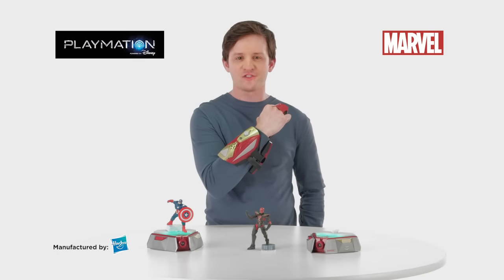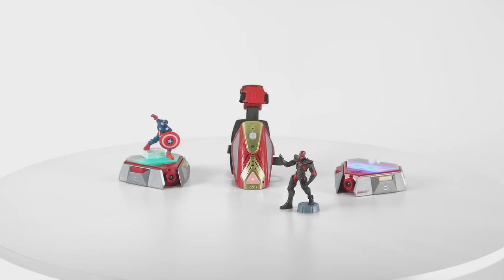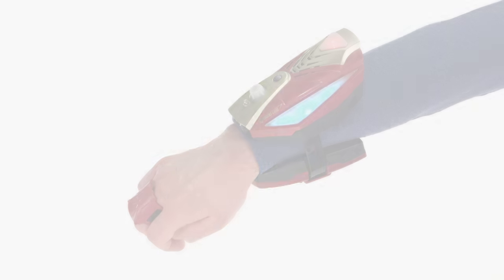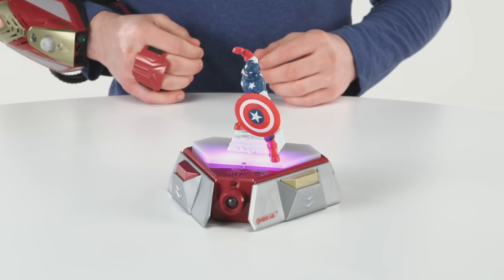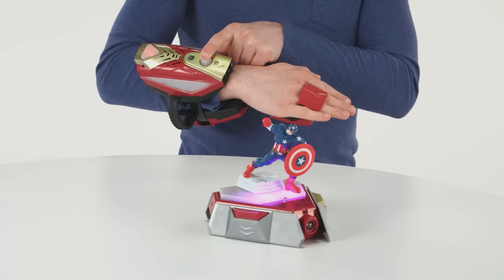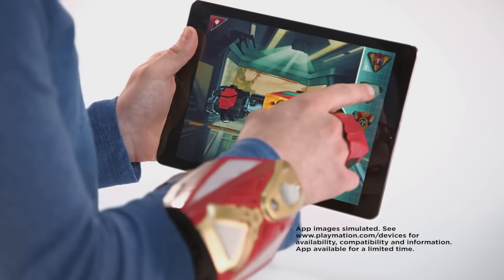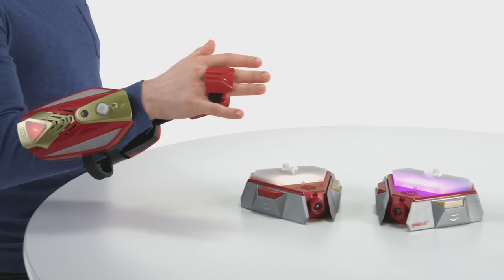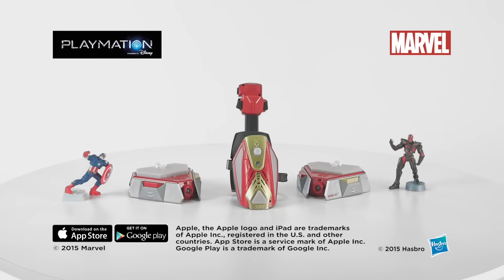Playmation North America Product Demo | Avengers Basic Starter Pack Repulsor